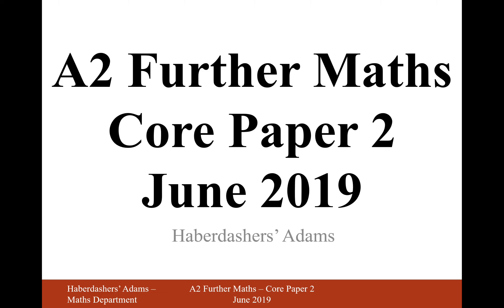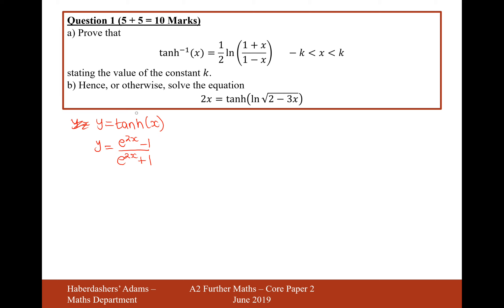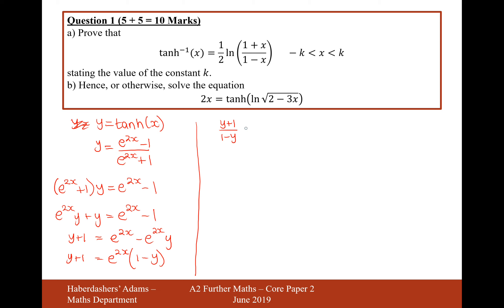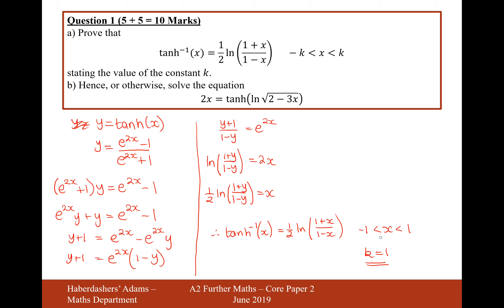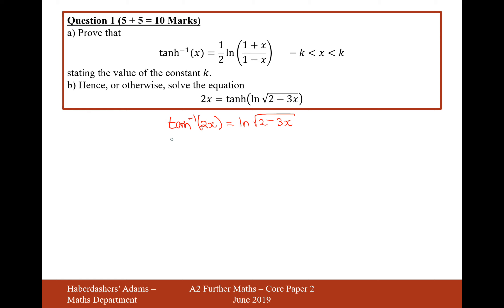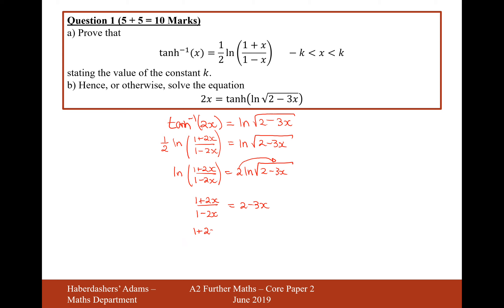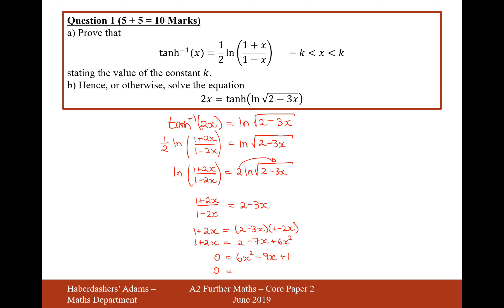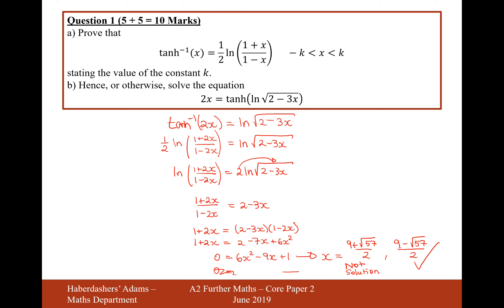A2 Further Maths - 2019 - Paper 2 - Q1